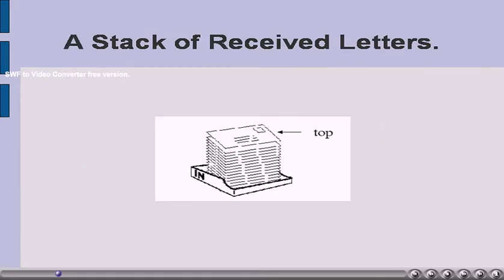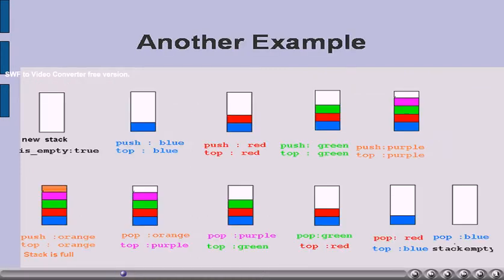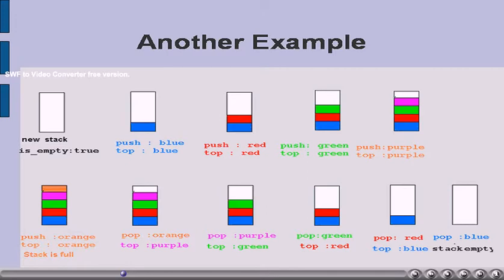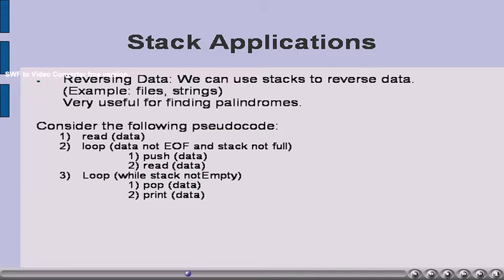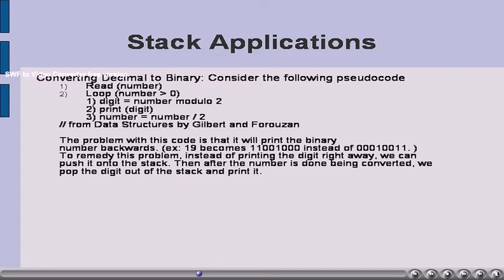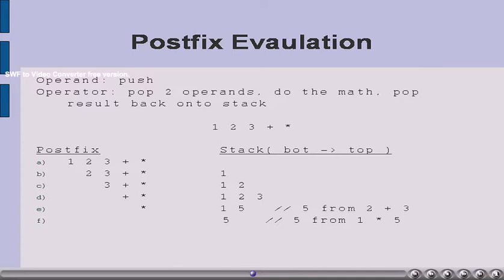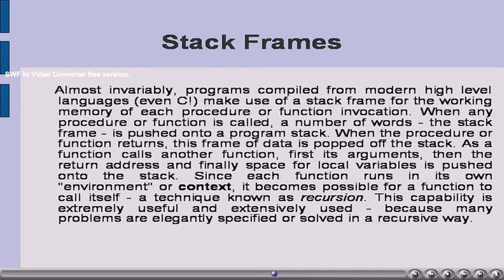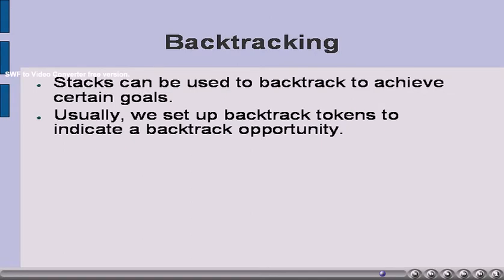introtostack: How to implement stacks using linked lists.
How to implement stacks using linked lists.